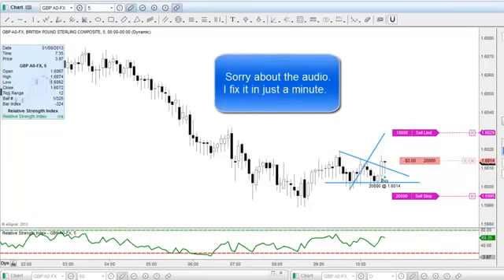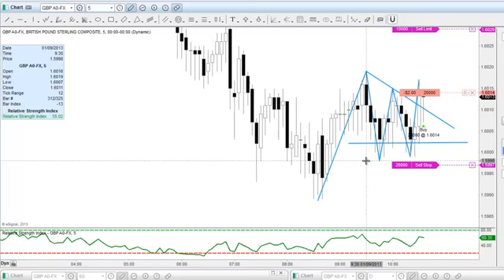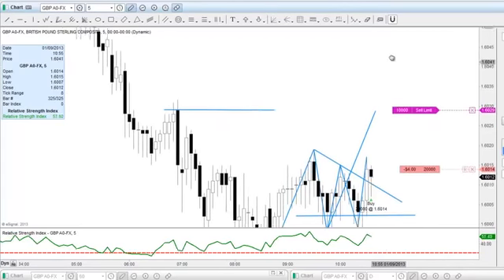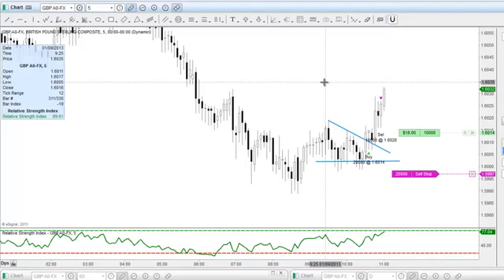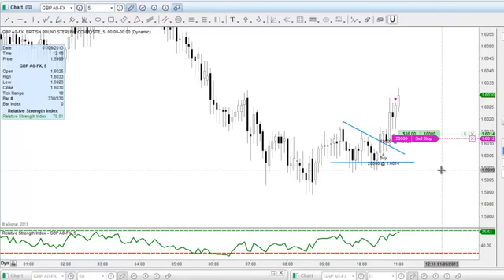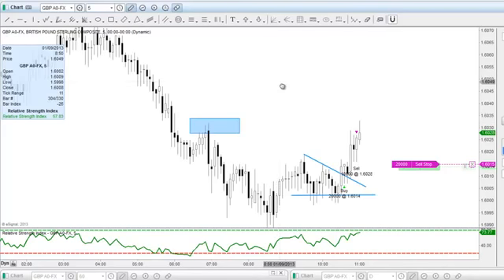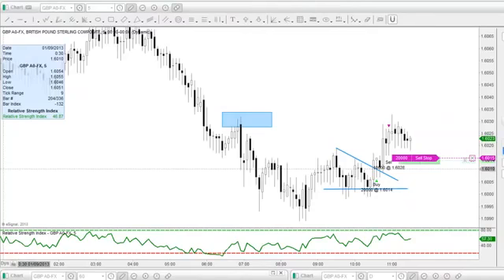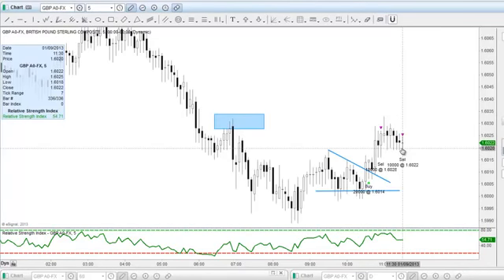استراتيجية المكوك الفضائى ( استراتيجيات فوركس)